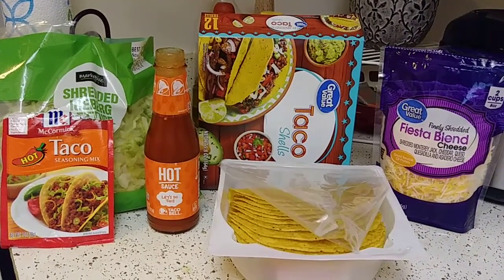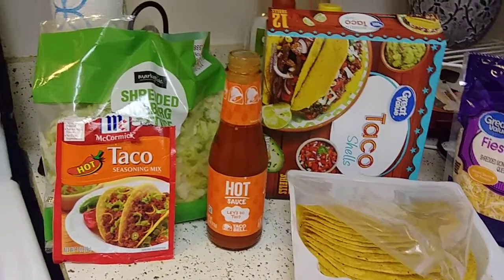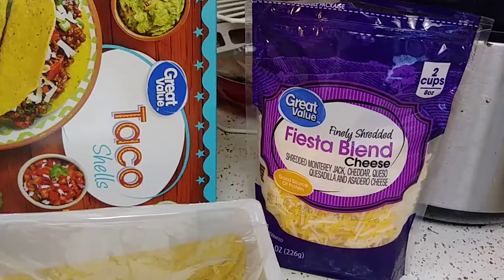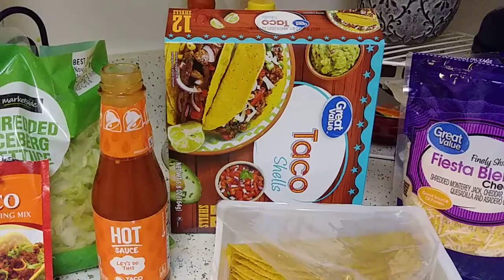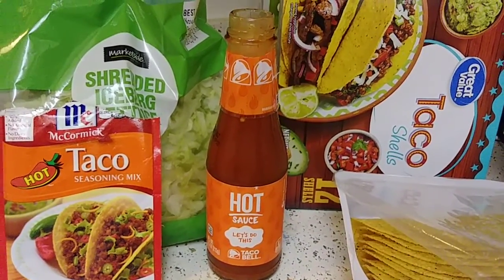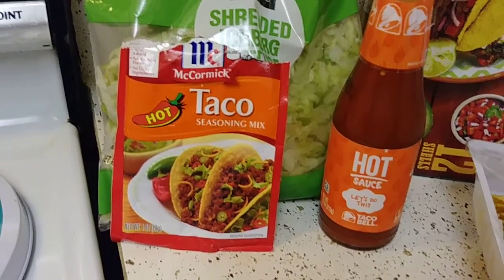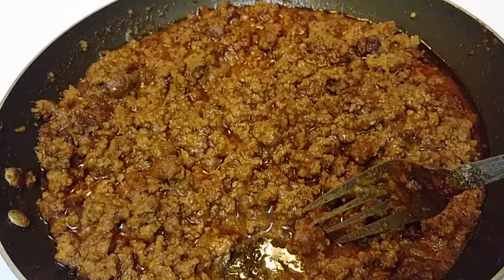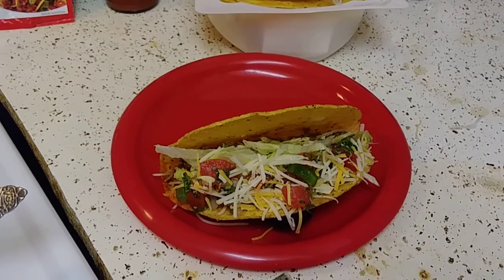My awsome taco kit